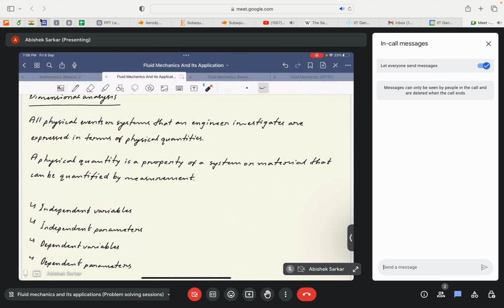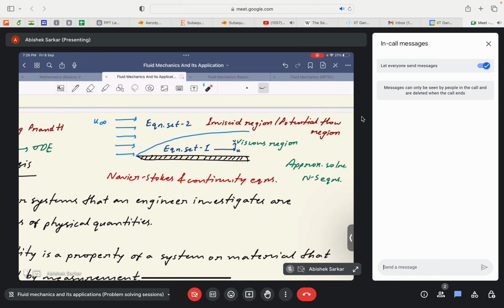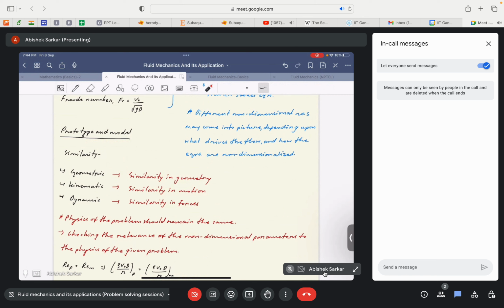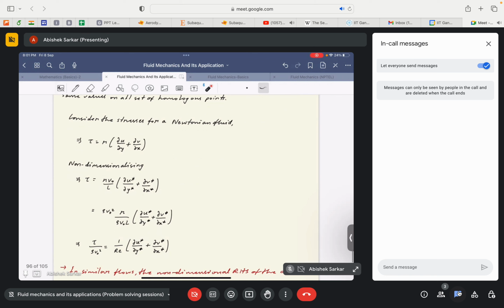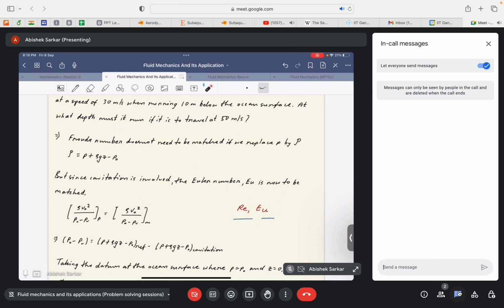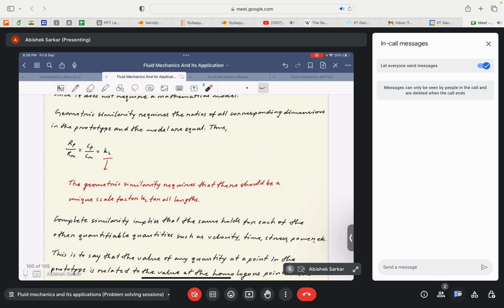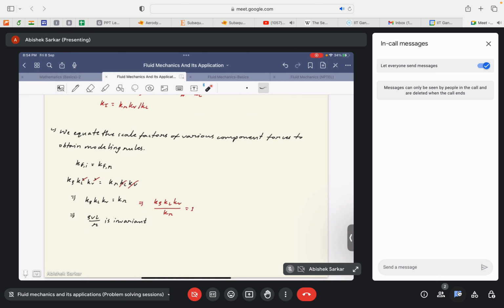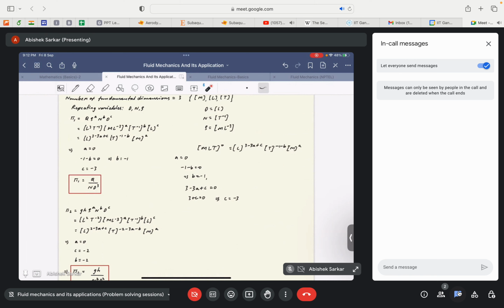Fluid mechanics and its application: week-7 (Problem solving session)